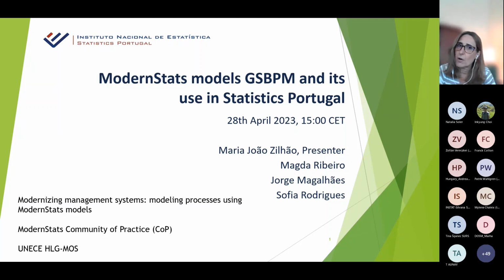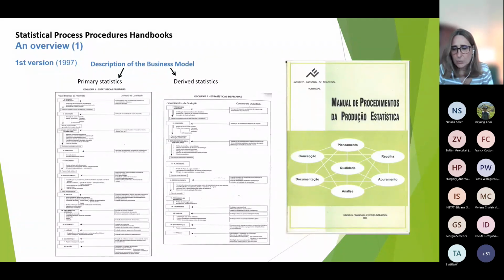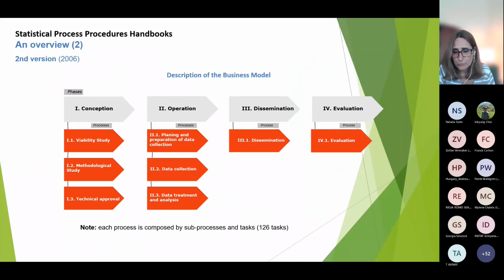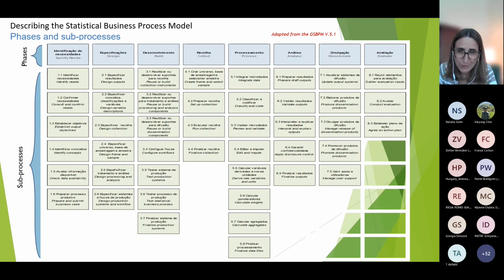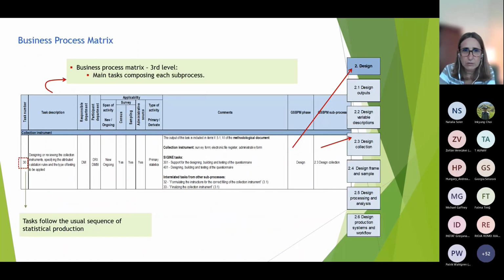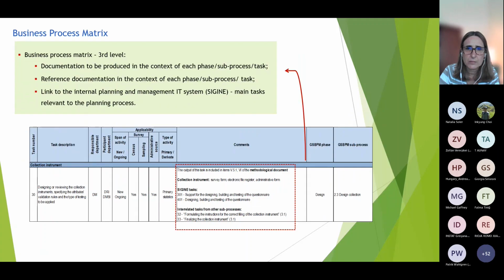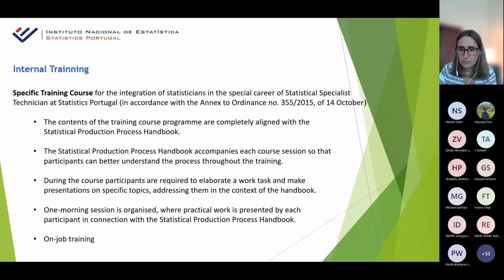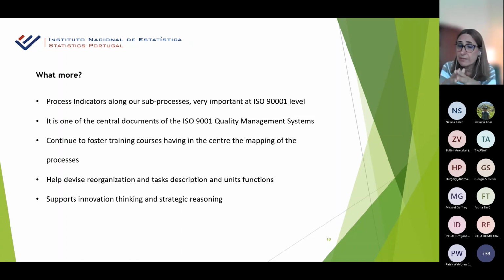ModernStats CoP meeting (April): ModernStats models GSBPM and its use in Statistics Portugal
ModernStats Community of Practice Meeting (April 28th 2023)

Topic: Modernizing management systems: modeling processes using ModernStats models

Presentation: ModernStats models GSBPM and its use in Statistics Portugal

Presenter: Maria João Zilhão (Statistics Portugal)